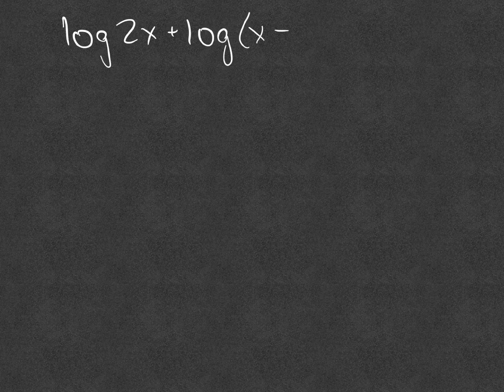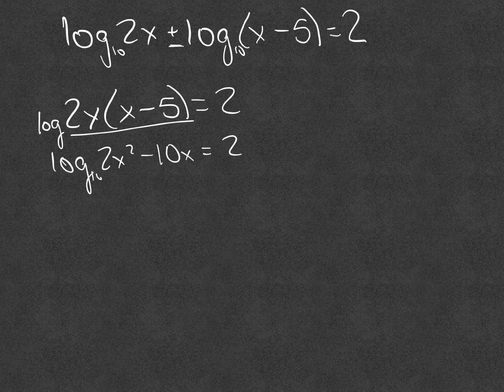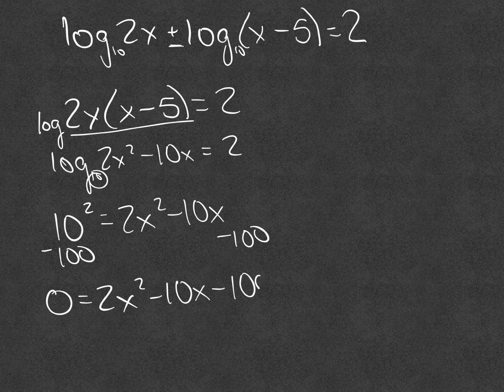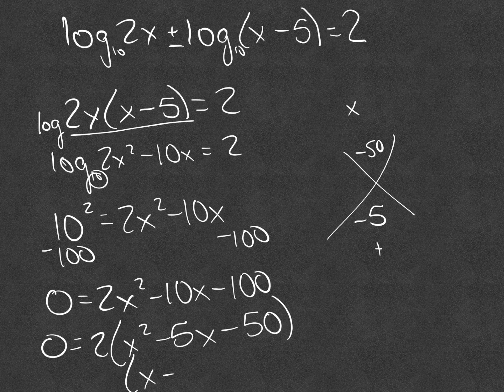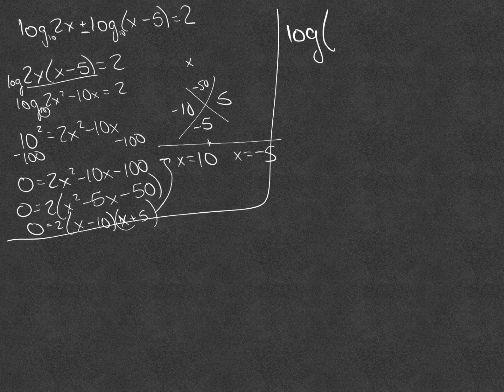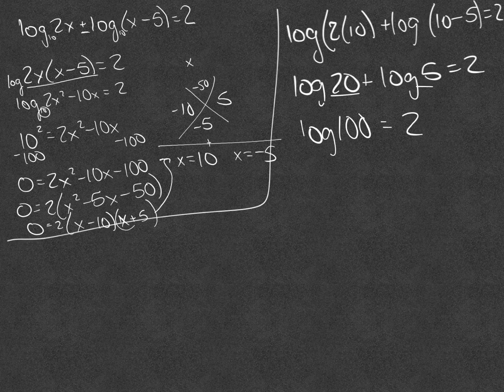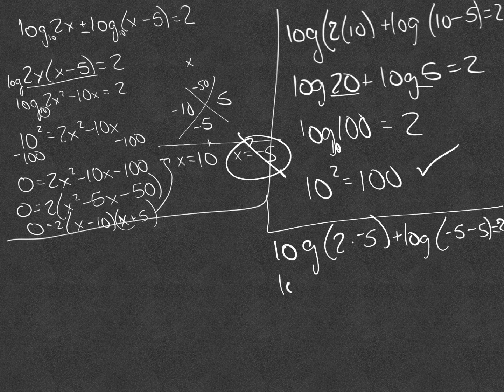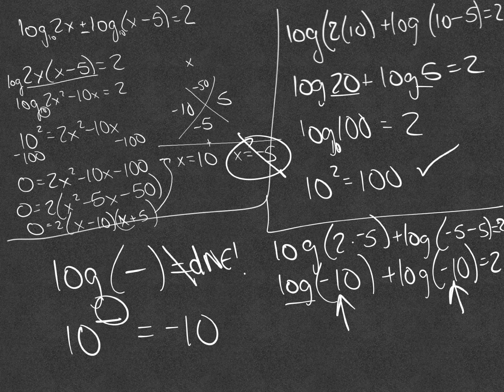Math 3 Solve log